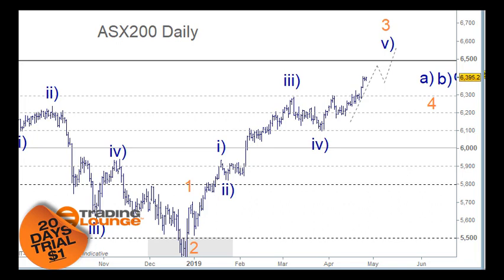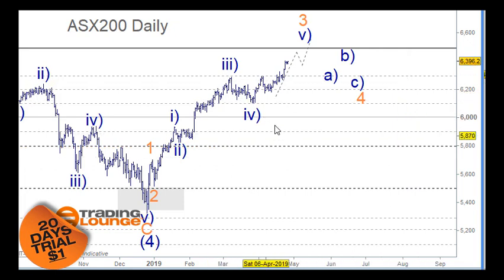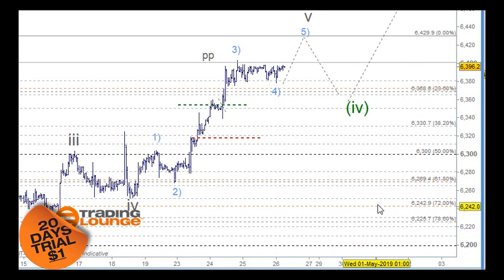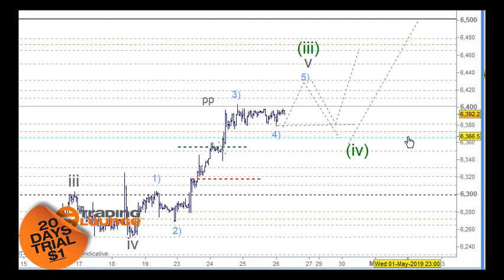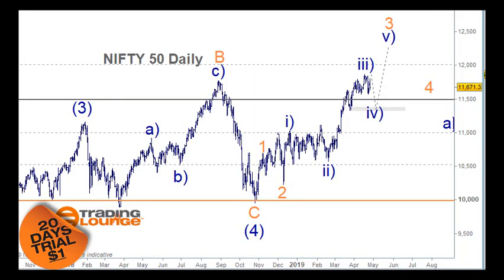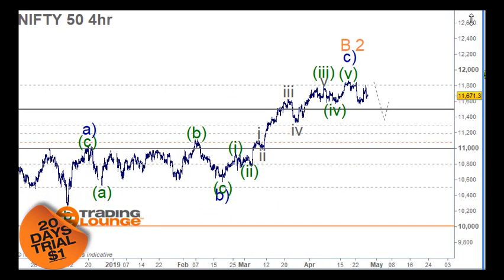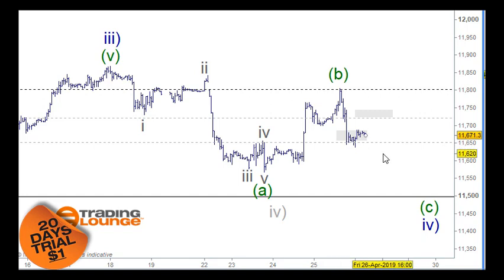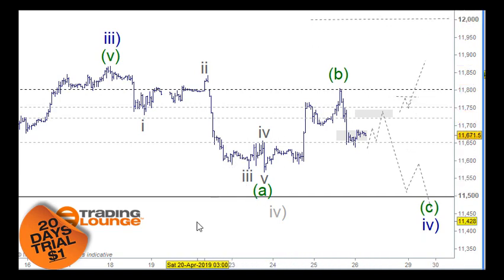ASX 200 Technical Analysis 26 April 2019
ASX 200 Technical Analysis Elliott Wave and Trading Levels, Plus Nifty 50 Analysis.

Elliott Wave: Wave v of (iii) of v) of 3

TradingLevels: We are seeing a Classical Trading Levels pattern unfold across 6400.

Trading Strategy: Have taken part profit at 6400 and will buy back in on Wave c of (iv) at 6372